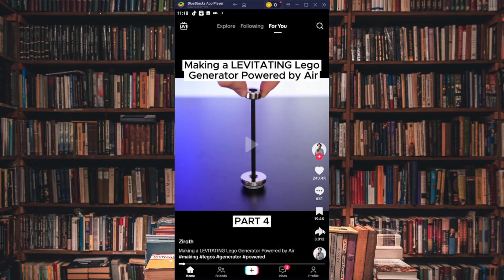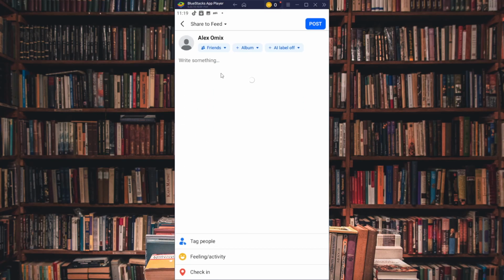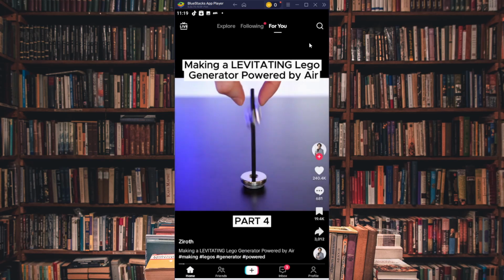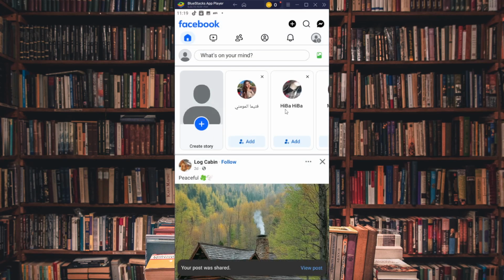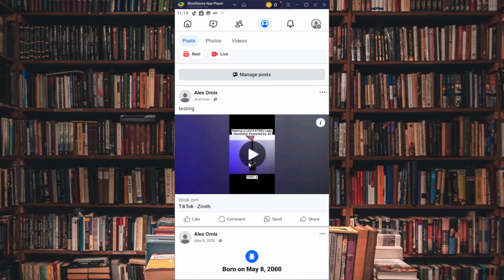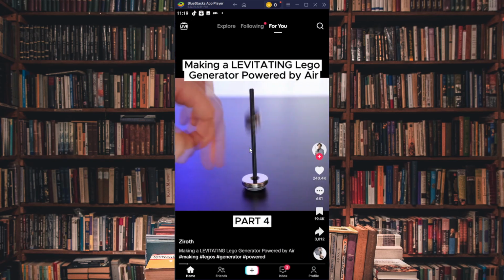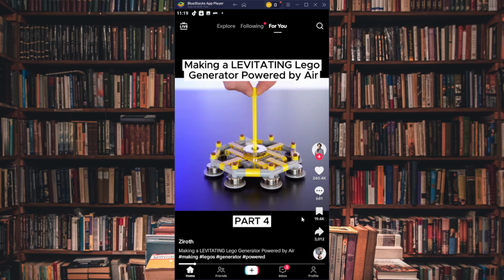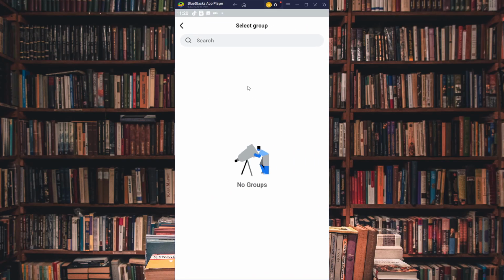How To Share TikTok Video On Facebook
Learn how to share your TikTok video on Facebook easily. Follow this quick guide to post TikTok videos directly to your Facebook profile or page.